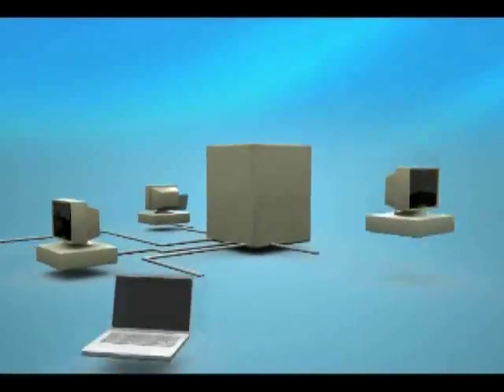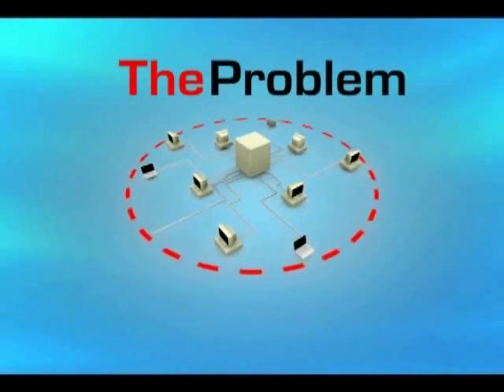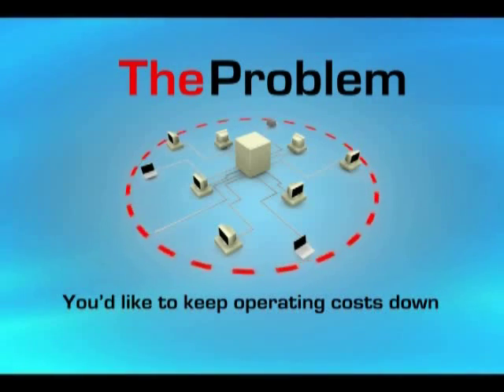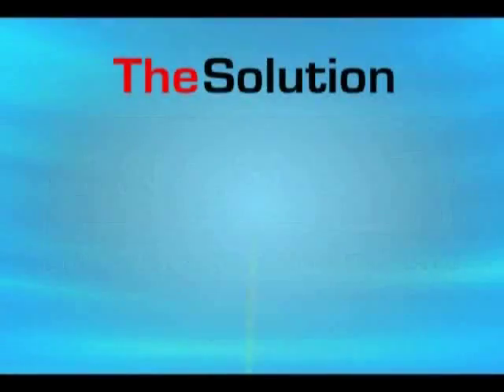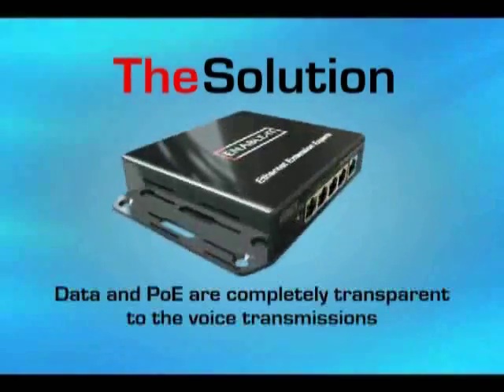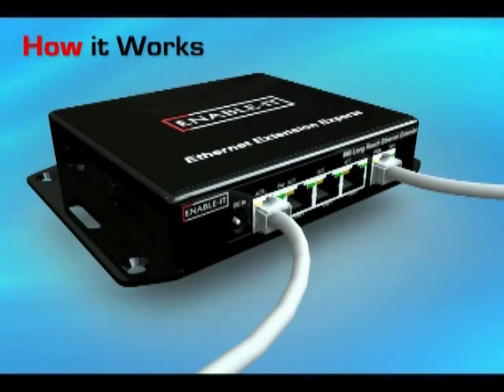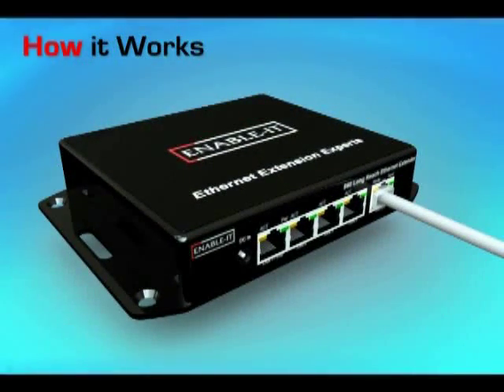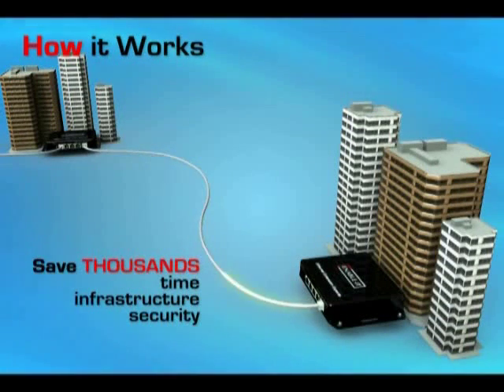Ethernet Extender Technology by Ethernet Extension Experts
Ethernet Extension Experts video on Ethernet Extenders. An introduction to ethernet extender kits, and why you don't need fiber optic cable, an ethernet bridge or network repeater to extend your ethernet to super long range.